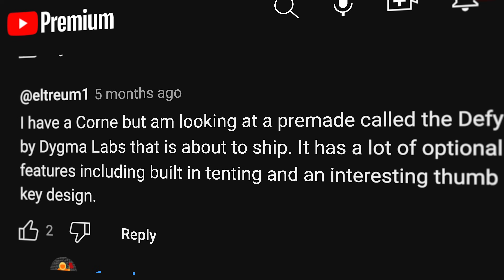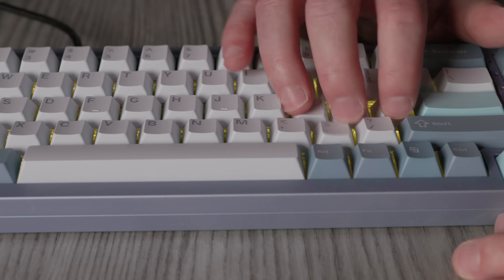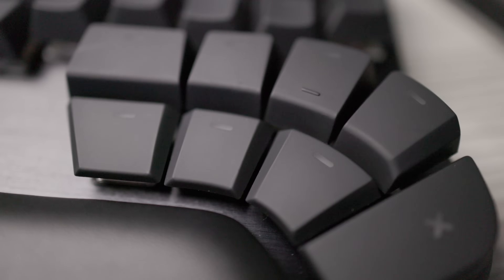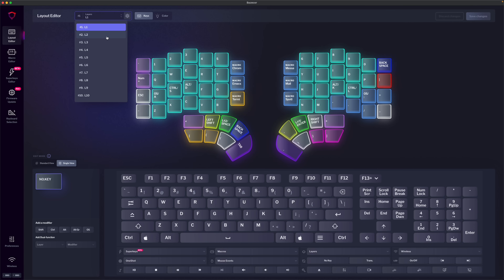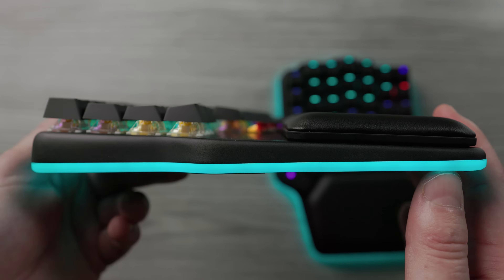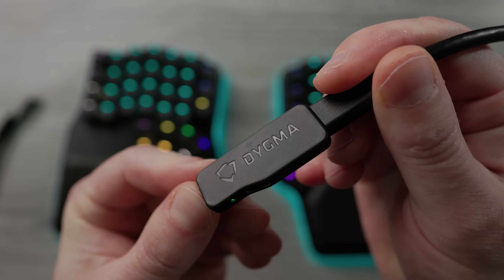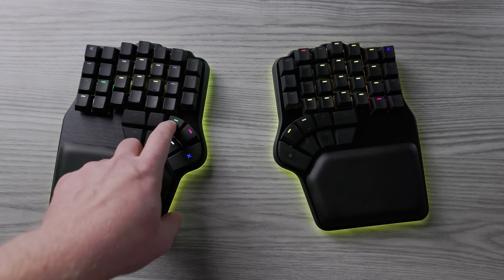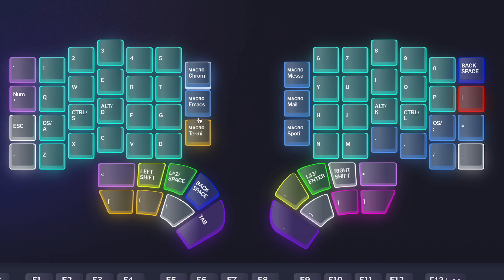The Dygma Defy: A Software Developer's Dream?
A Review of the Dygma Defy keyboard.

Lens 1: Canon RF50mm F 1.2L USM
Lens 2: Canon RF24mm F1.8 Macro is STM Lens